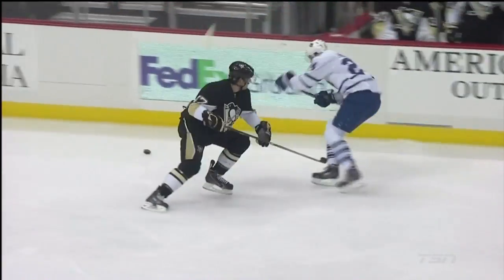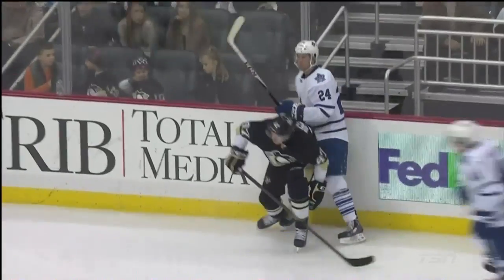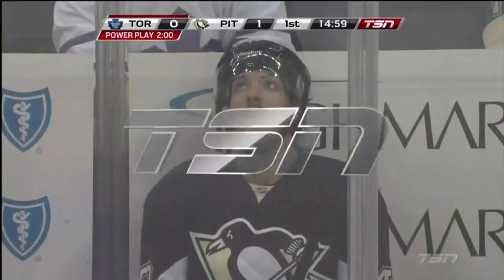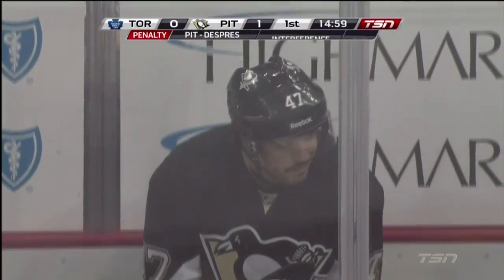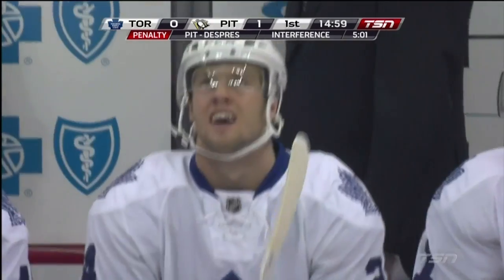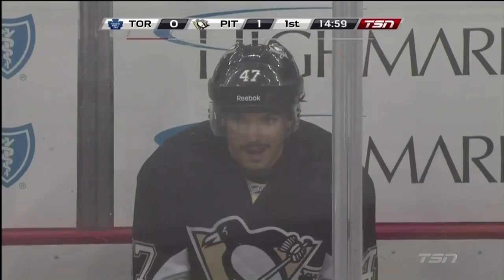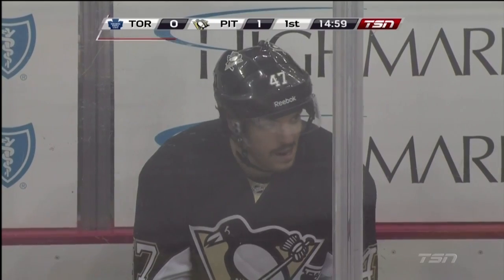van Riemsdyk Goal - Leafs 1 vs Penguins 1 - Nov 27th 2013 (HD)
Wicked Tip

1st Period - 05:09 - PPG - James van Riemsdyk (10) Tip-in - ASST: Dion Phaneuf (8), Cody Franson (13)

Toronto Maple Leafs @ Pittsburgh Penguins
NHL 2013-14 Reg-Season
Toronto Maple Leafs Game #25